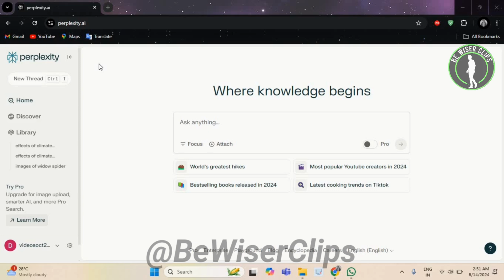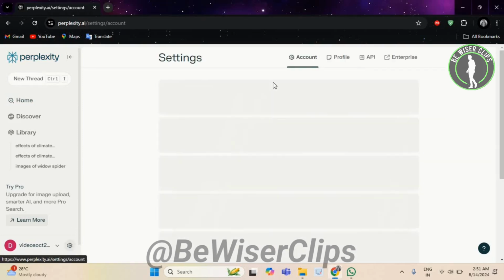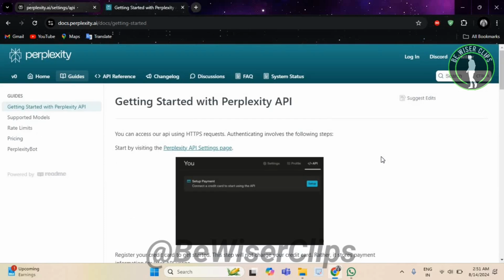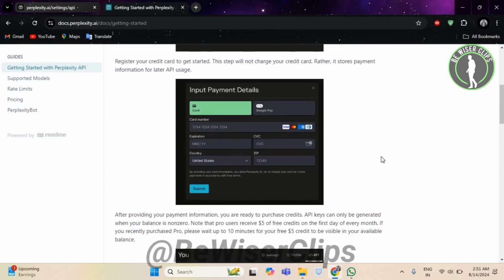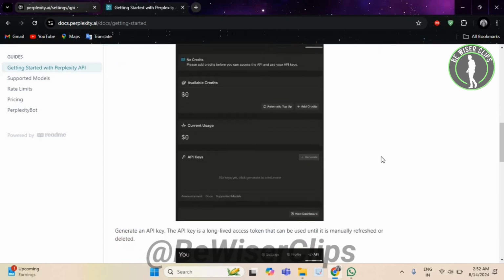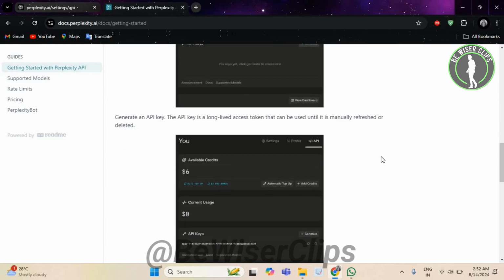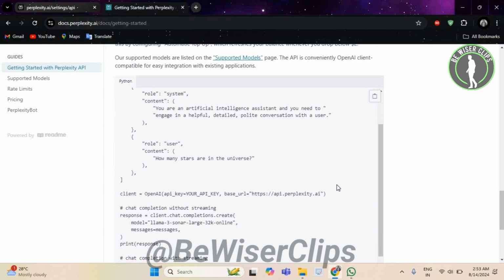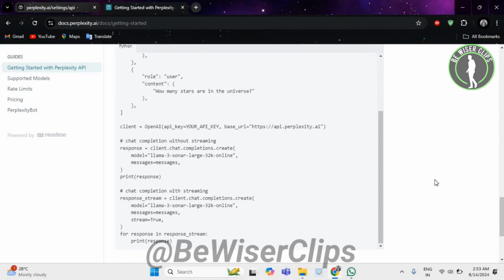How to Use Perplexity AI for Fraud Detection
This video shows you How To Use Perplexity AI for Fraud Detection! Watch this Video till the end to learn How To Use Perplexity AI for Fraud Detection.

Were you able to figure out How To Use Perplexity AI for Fraud Detection Share this with your friends who want To Use Perplexity AI for Fraud Detection.

Problem Solved in this Video-:

What Do you Think of How To Use Perplexity AI for Fraud Detection?